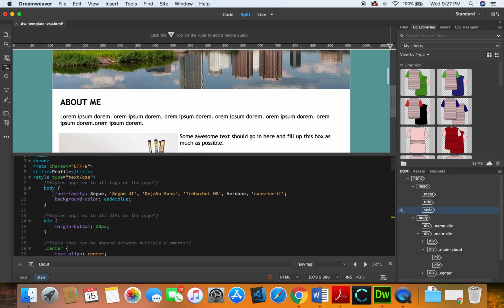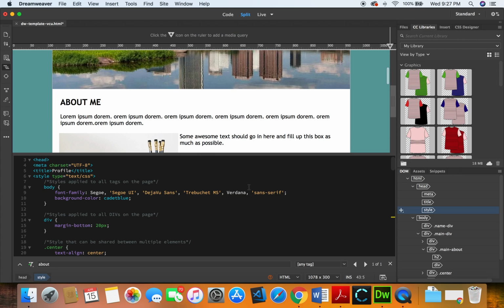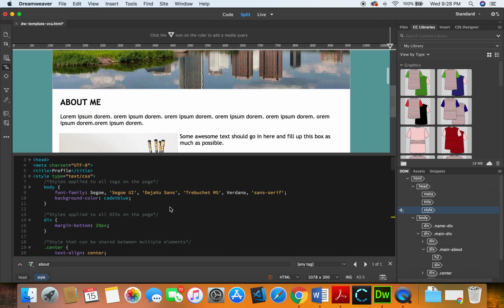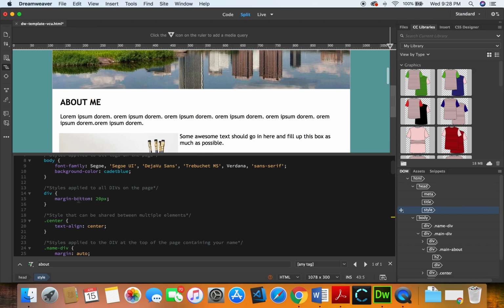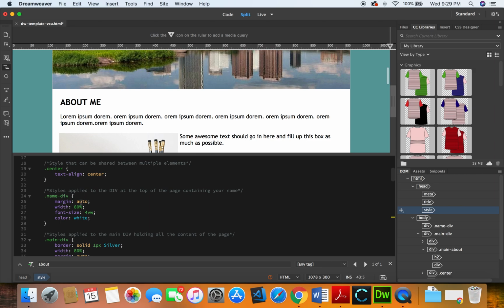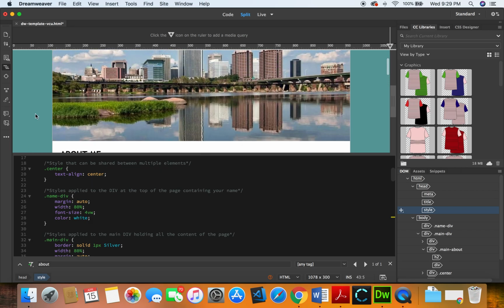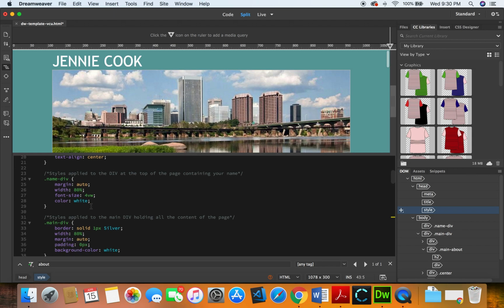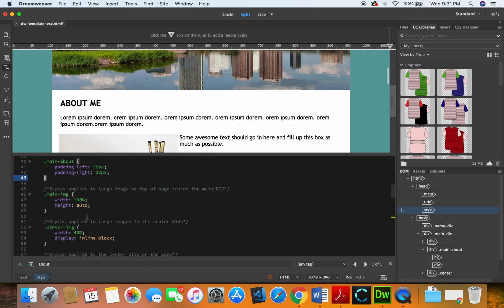Dreamweaver | Fourth Video